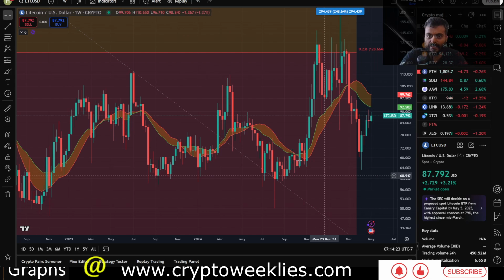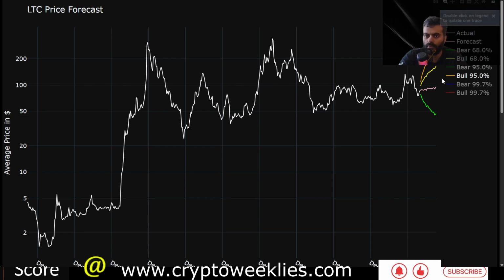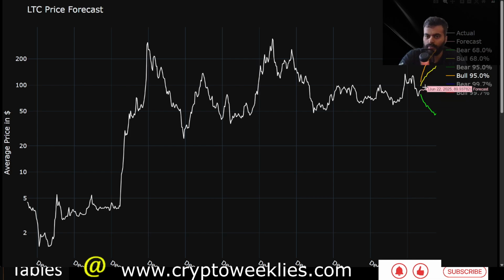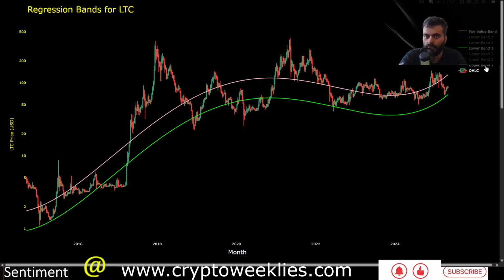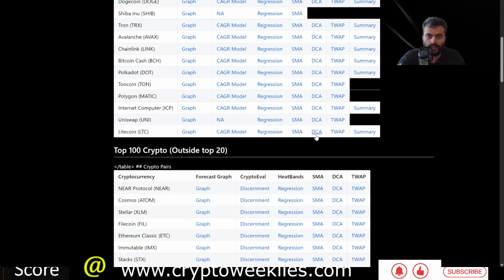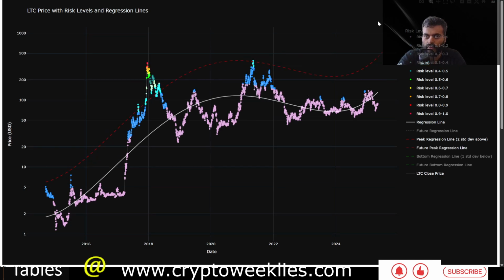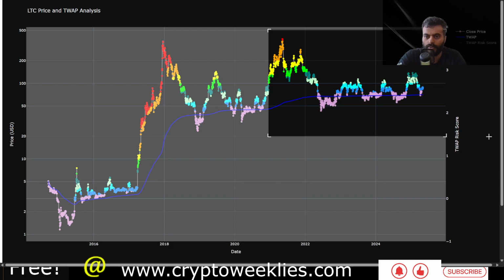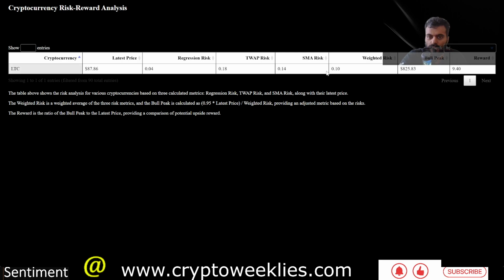Litecoin ($LTC) | Price Prediction 2025🚀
Are you curious about the future of litecoin (LTC)? This video dives deep into the price forecast for LTC, using cutting-edge AI and machine learning tools to predict the token's potential all the way through December 2025. Whether you're an experienced crypto investor or new to the market, this comprehensive analysis offers valuable insights into what could be in store for LTC, including scenarios for both bull and bear markets.

In this video, we explore three potential outcomes for LTC, leveraging advanced models. These tools provide a unique perspective on market sentiment, price movements, and accumulation strategies that can help you make informed decisions. 📈📉

Why You Should Watch:

Comprehensive Analysis: We break down LTC's recent market performance, sentiment analysis, and future predictions.
Stay Ahead of the Game: Get a head start by knowing what to expect for LTC in 2025.

Timestamps:
0:00- Intro
0:07- Recent Rally
0:24- April Bottom
0:37- Moving Averages
1:21- Fibonacci Level
1:46- Bull Case
2:00- Euphoria Case
2:26- Bear Case
2:53- Base Case
4:02- Fair Value
4:55- SD Bottom
5:16- SD Ceiling
5:40- 2SD Ceiling
7:39- TWAP Model
8:19- SMA Risk
9:05- Peak Target
9:17- Moderate Target
9:26- Conclusion

Key Takeaways:

Bull vs. Bear Scenarios: We analyze both potential market conditions to provide a balanced outlook on LTC’s future.
Practical Accumulation Tips: We share actionable strategies to optimize your LTC investments.
Comprehensive Market Analysis: Get a detailed view of the crypto market’s impact on LTC’s performance.
Informed Decision-Making: Stay updated on key metrics that influence LTC’s price.